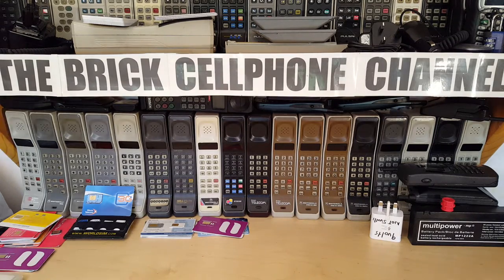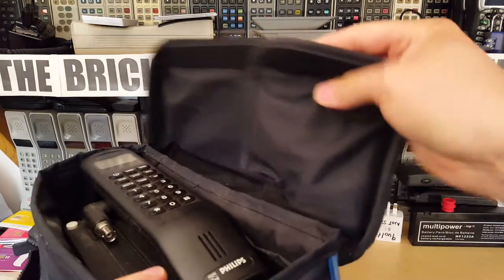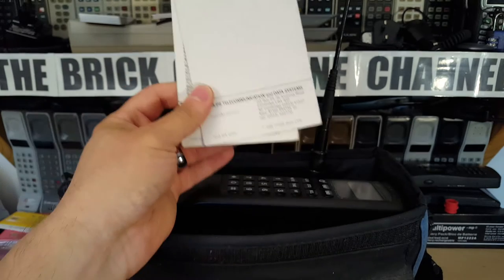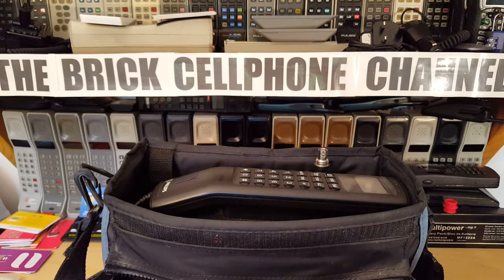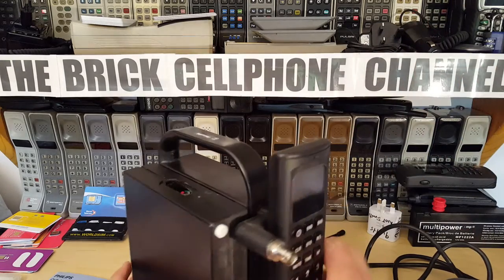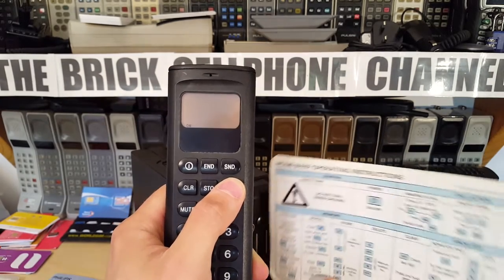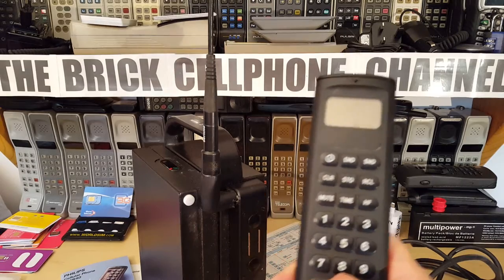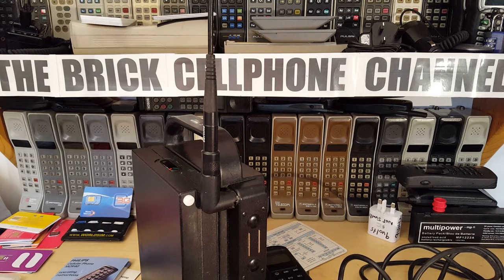Philips MCR40 1988 ETACS bagphone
This is a Philips MCR40 vintage ETACS analog bag phone.  This is inherently a small carphone in a bag with a chunky battery.   The manual is dated 1988 so this phone must have been released in late 1988 or 1989.  This is analog and can not be used on any cellular network anywhere in the world.